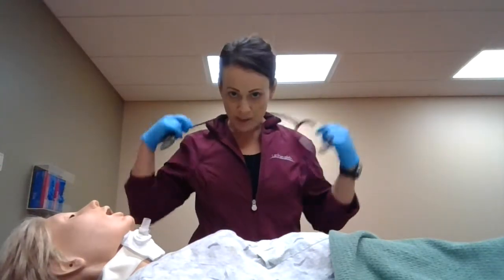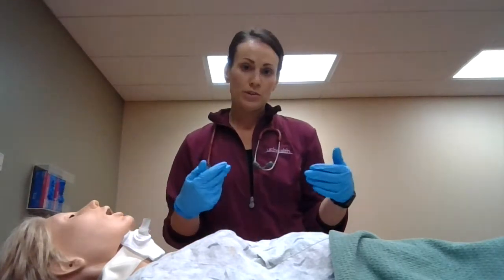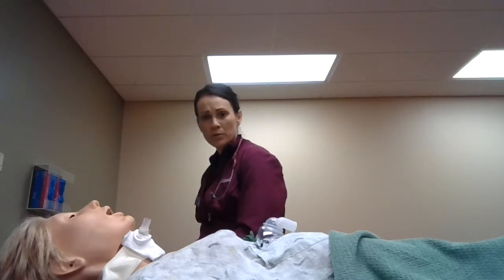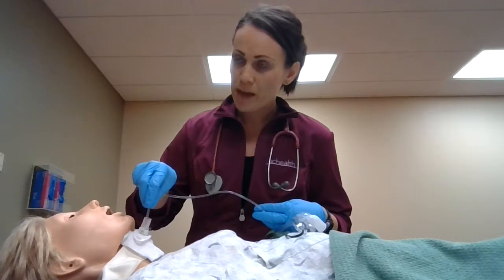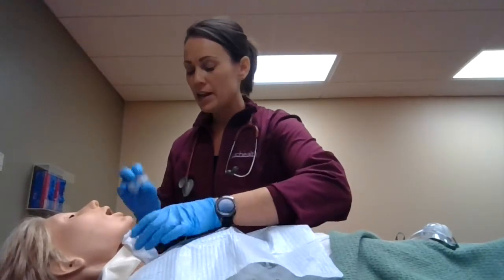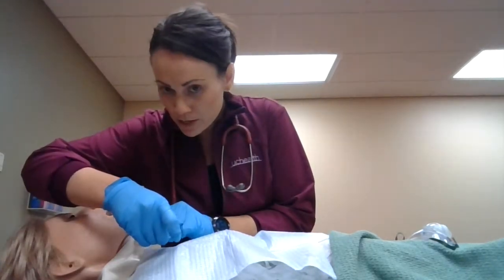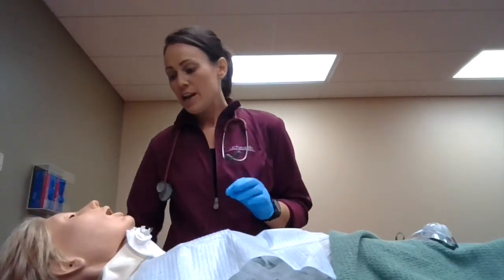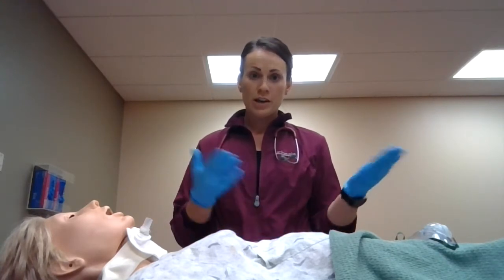Trach Care 4